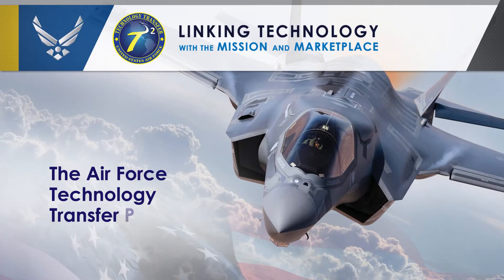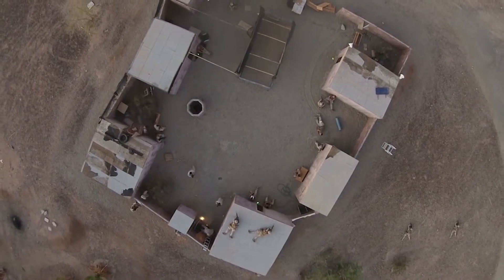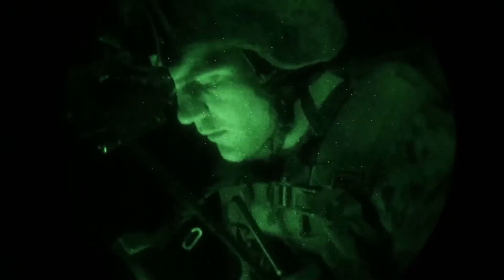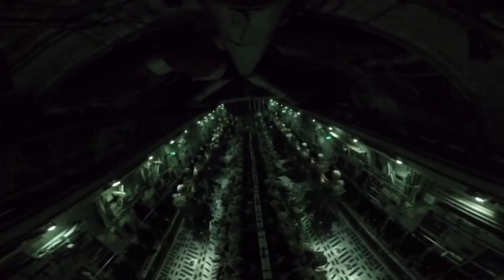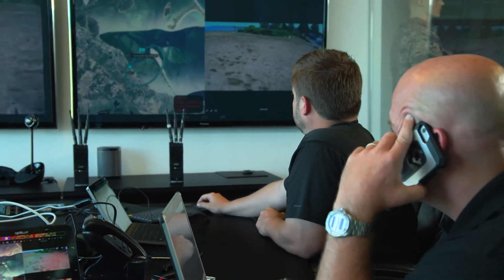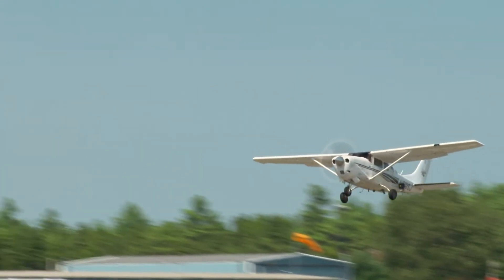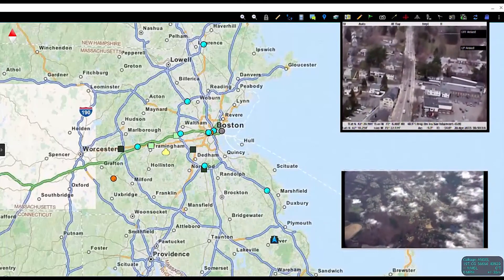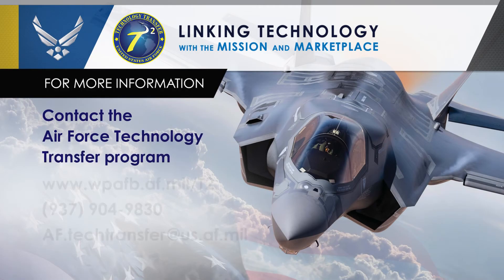Android Team Awareness Kit (ATAK)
Black Hawk Down (Battle of Mogadishu, Somalia) was the incident that triggered development of a powerful situational awareness tool by engineers at the AFRL Information Directorate. The ATAK situational awareness tool now has thousands of DoD, Homeland Security, law enforcement agency, and civilian users. It can be used in many different industries where team awareness is critical such as event management, entertainment, recreation, energy, and transportation.